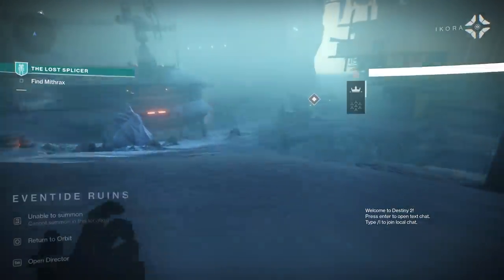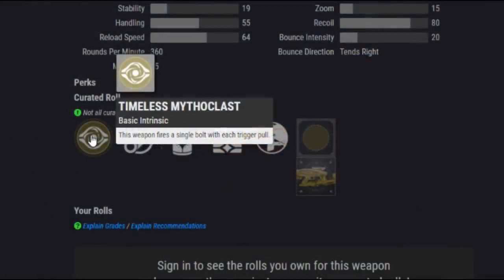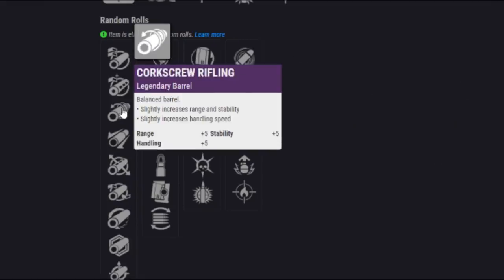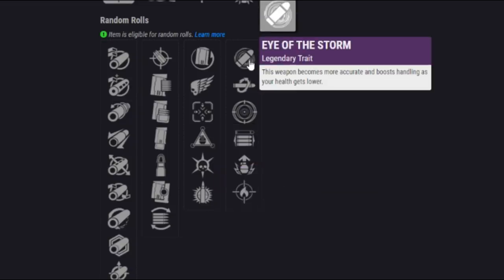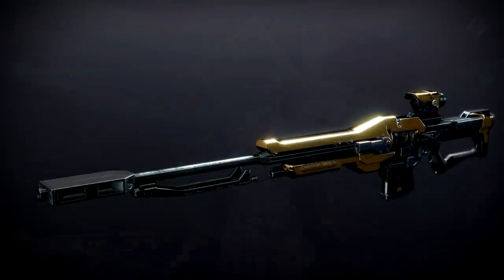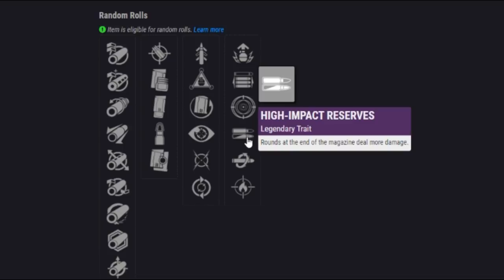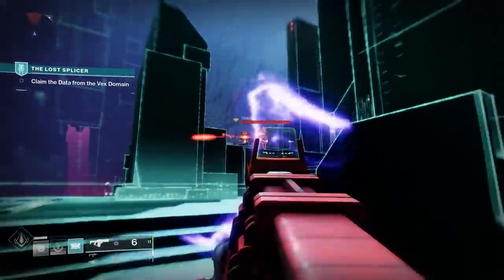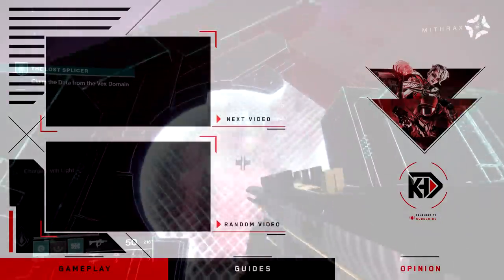ALL Vault of Glass Weapons Revealed! - BEST God Rolls! | Destiny 2: Season of the Splicer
Showcasing ALL of the new Vault of Glass Weapons in Destiny 2! Going over their Stats and Perks to determine their PvP & PvE God Rolls! These are going to be some of the Best Weapons in Destiny 2!

New Destiny2 video, breaking down all of the new Vault of Glass Weapons added in Destiny 2: Season of the Splicer (Season 14) during Year 4 of Destiny 2: Beyond Light! The new Destiny 2 Season, is almost here for PC, the Xbox Series X, Xbox Series S, and PS5! But today, we are going over new Season 14 Info! Season of the Splicer is here! But with constant Honeydew Errors, we are instead going over all of the Vault of Glass Weapons
00:00 - Intro
00:58 - Vex Mythoclast
02:09 - Fatebringer
05:09 - Praedyth's Revenge
07:15 - Vision of Confluence
09:19 - Found Verdict
11:27 - Corrective Measure
14:13 - Hezen Vengence